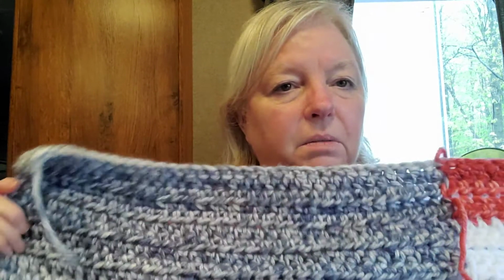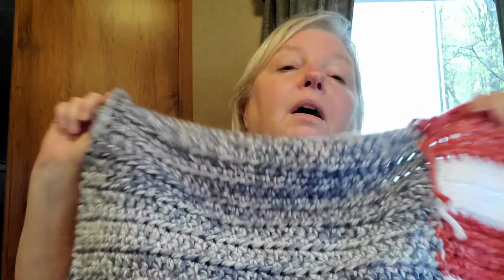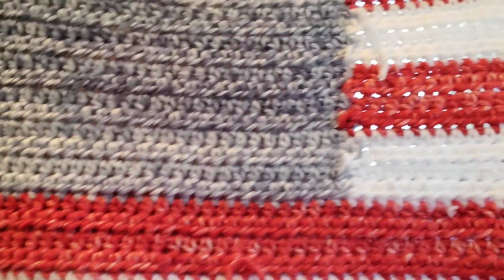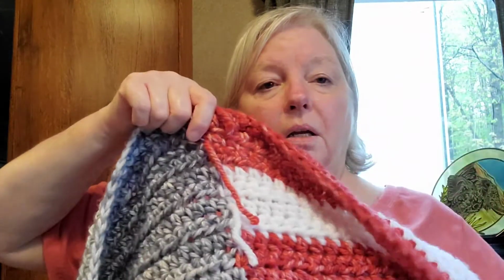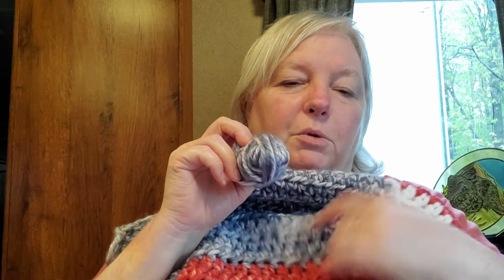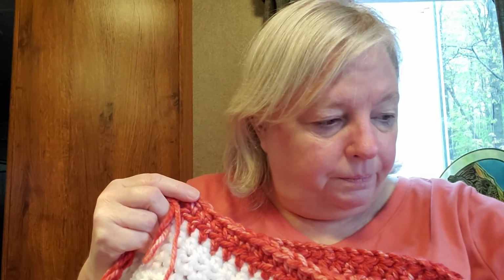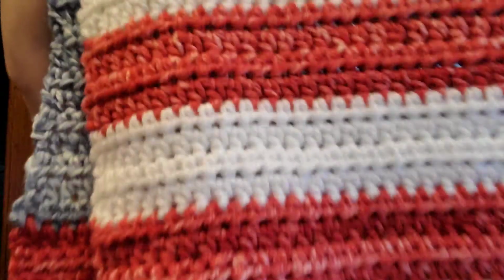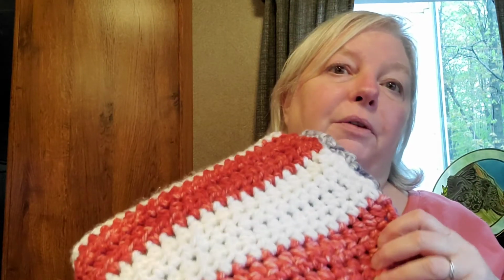Charmed Chatter #55- camping is boring in the rain chatter!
Hello everyone, it's been a minute. We are camping, its raining, so I'm just rambling.
Happy Hooking,
Lynette

charmdgrammy
charmedgrammycrochet group